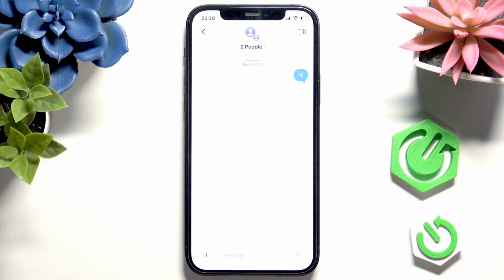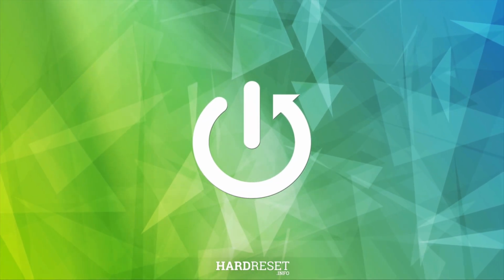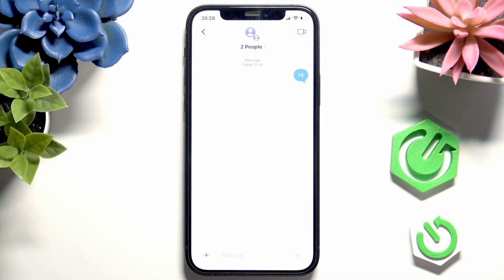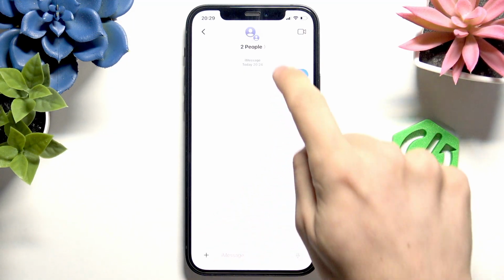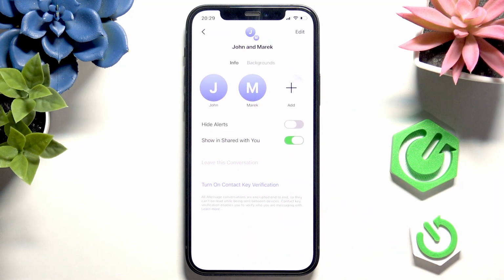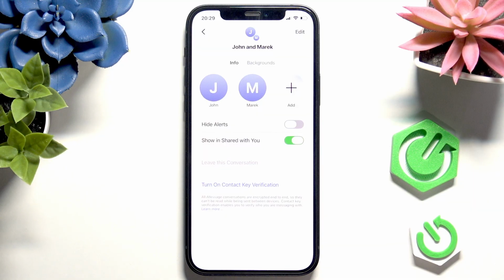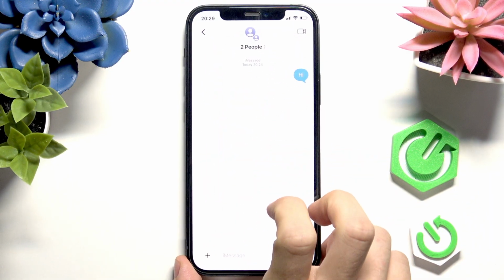iPhone – Why Can't I Leave a Group Chat?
If you're wondering why you can't leave a group chat on your iPhone, this video explains the main reasons and what you can do about it. Many iPhone users get confused when the 'Leave this Conversation' option is missing in their group chat settings. In this video, we show you step by step how to check your group chat, why the option might not appear, and what requirements must be met to leave a group chat on iPhone. You'll also learn what alternatives you have, like muting or deleting the chat, and why sometimes you simply can't leave. This guide is perfect for anyone using iMessage or group messaging on iPhone and looking for clear answers about group chat settings and limitations.

How to leave a group chat on iPhone if the option is missing?
Why can't I leave a group chat on my iPhone Messages app?
How to mute or delete a group chat on iPhone if I can't leave?

0:00 Introduction
0:08 Trying to leave a group chat on iPhone
0:28 Why the 'Leave this Conversation' button is missing
0:45 Minimum number of people required to leave a group chat
1:10 What you can do if you can't leave
1:30 Muting or deleting the group chat
1:55 Adding another person to enable leaving
2:09 Summary and tips